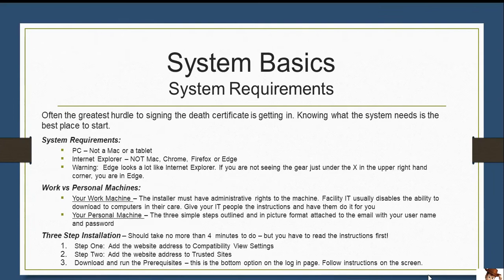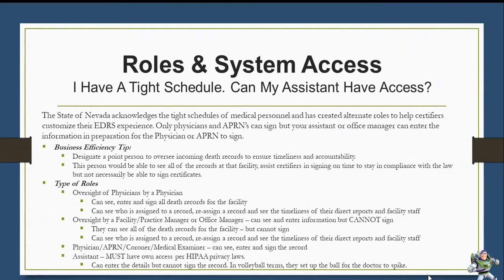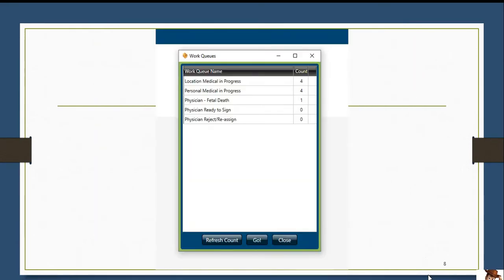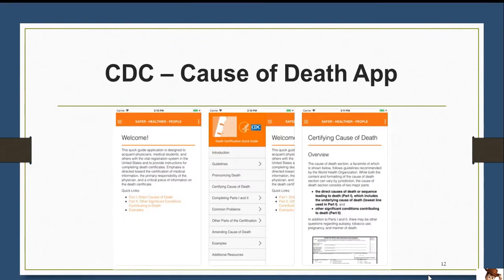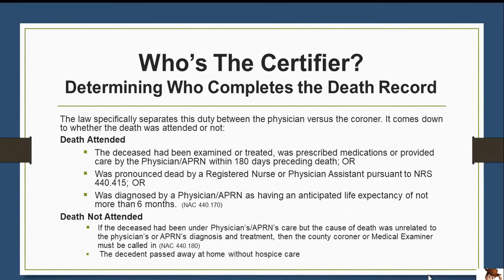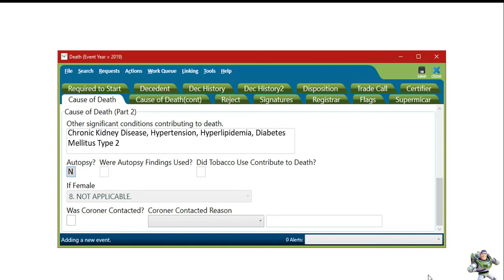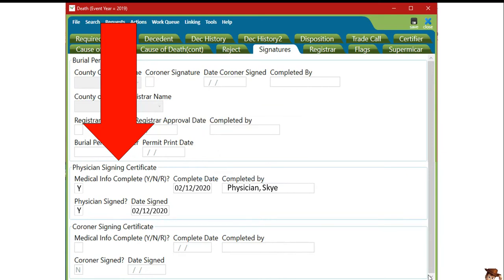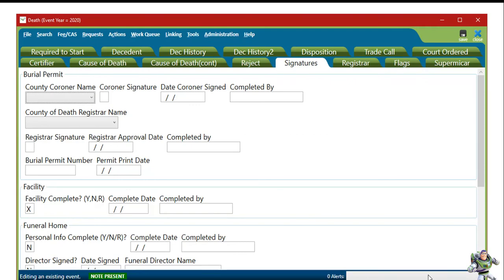Certifier Training Part 1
The video covers the system requirements, roles & system access, how to reset your password, work queues, CDC resource sheet, how to determine who is the certifier, Certifier tab, Cause of Death tab, Cause of Death (cont) tab,